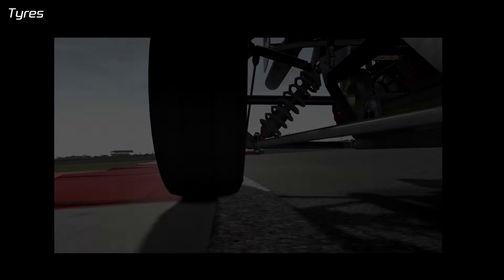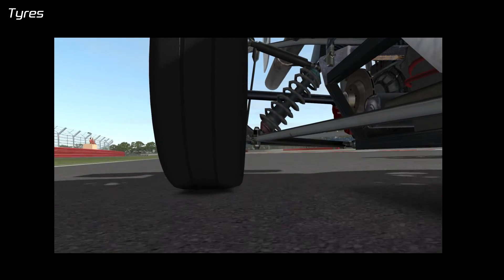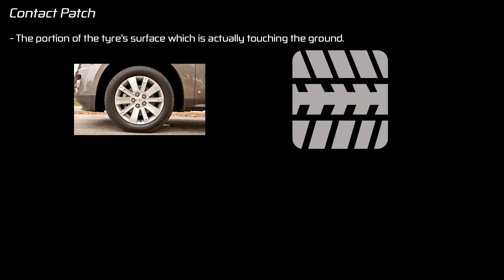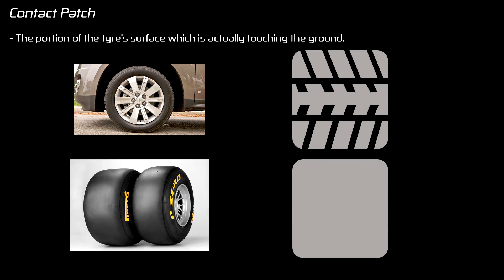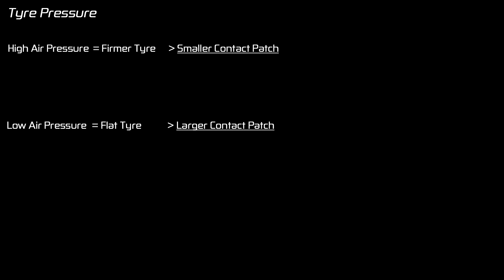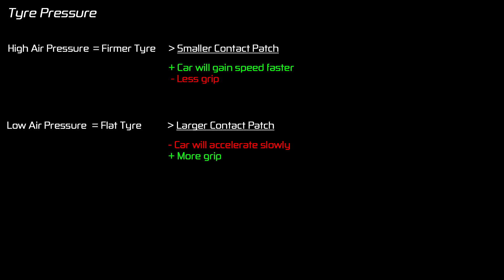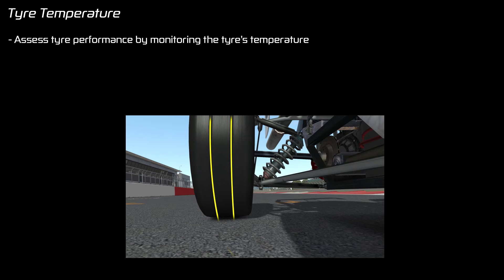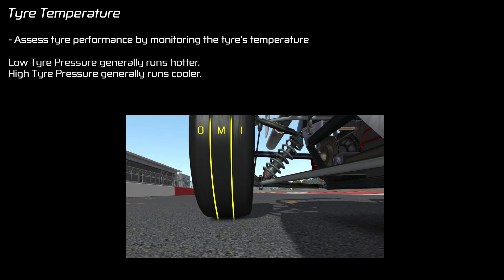Race Sim: Tyre Performance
Hello Hello! :P This video is taking a look at the importance of tyres on a race car and a couple of simple ways you can adjust them to get more grip and performance!

Remember: Driving fast is dangerous and probably illegal where you are so save it for a racetrack or controlled environment. ok? :)